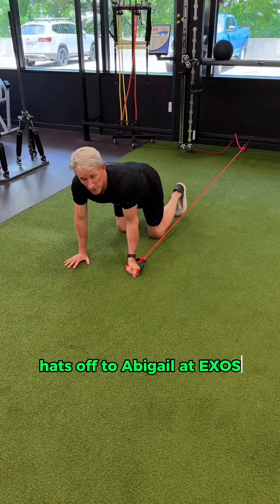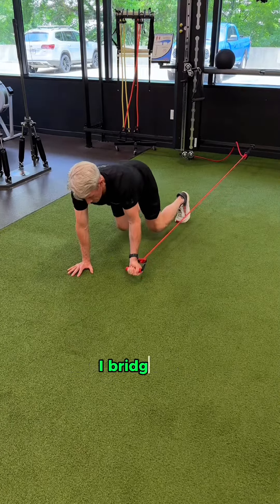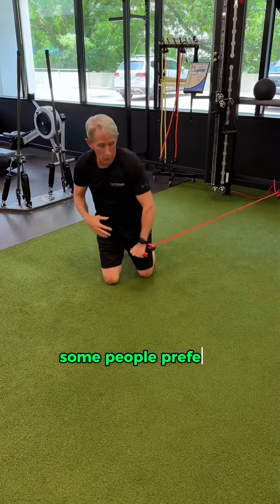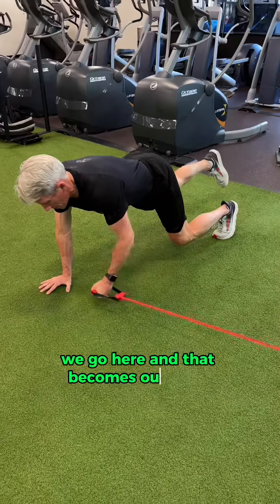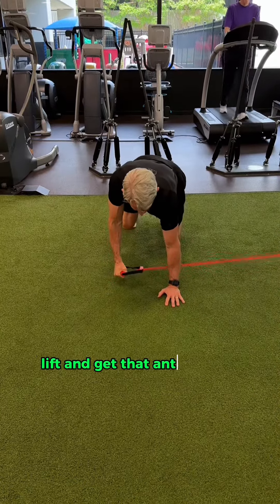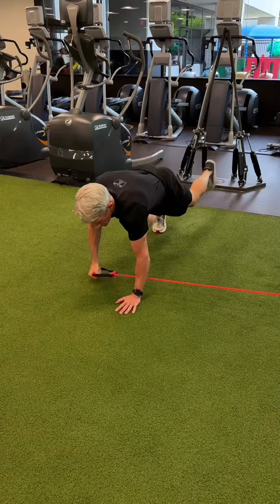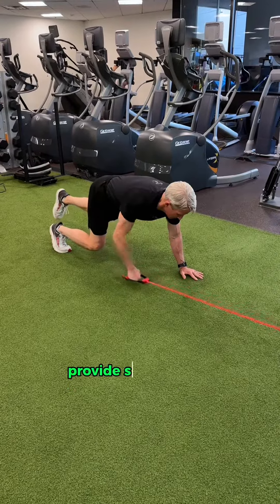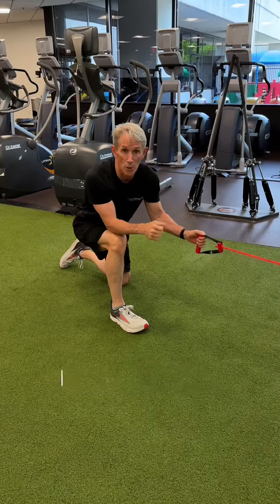INCREASE Core Demand With The Banded Bird Dog!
Banded Bird Dog! To increase the intensity and demand on the classic bird dog exercise, we add a tube and vary our direction.
By adding a tube, the demand is increased throughout the entire system. Depending on which direction you’re facing, the shoulders/arms will be engaged differently. As you can see, some variations are harder than others, lighten the tension on the tube if needed!